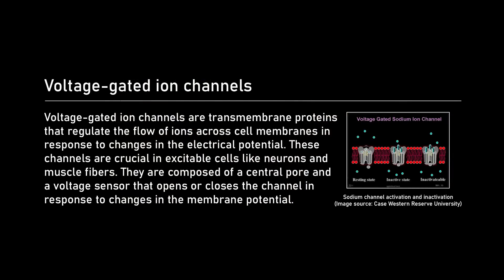The greatest invention nature ever made | DJ Seo and Lex Fridman